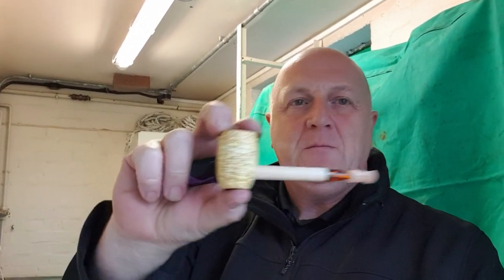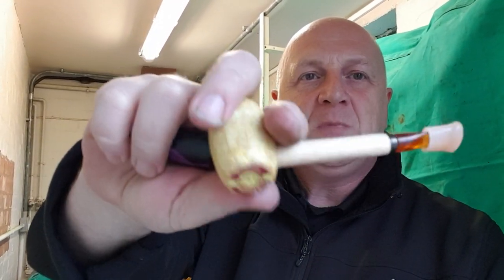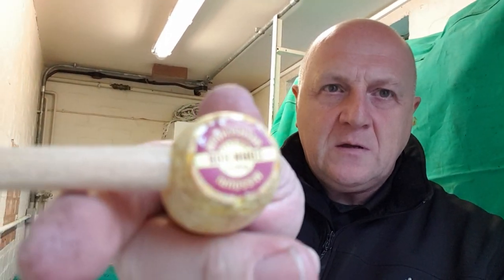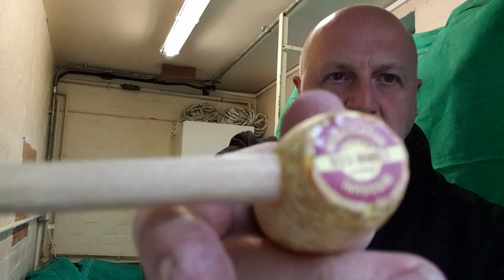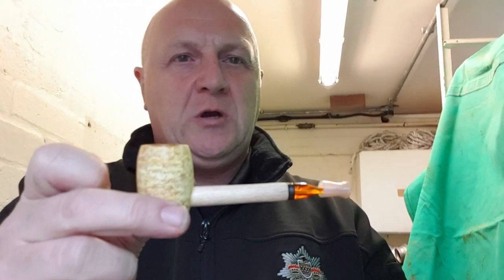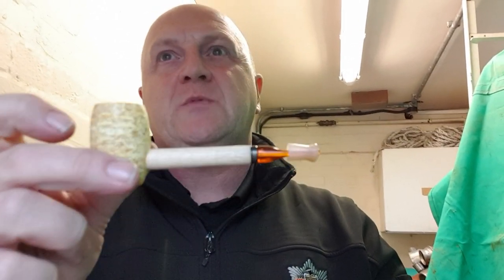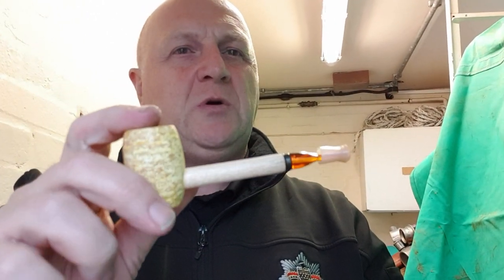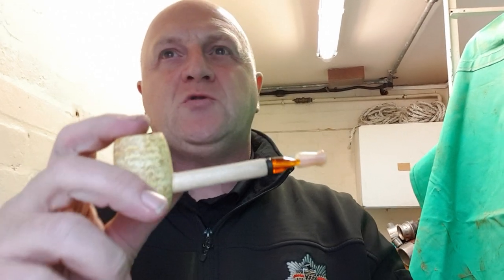Old German tobacco.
Pony Express corn cob pipe.